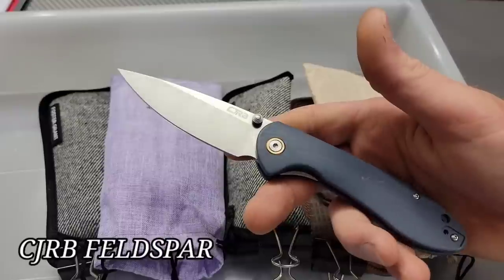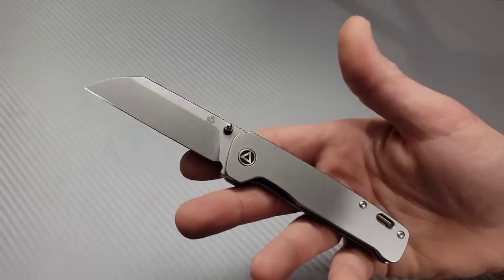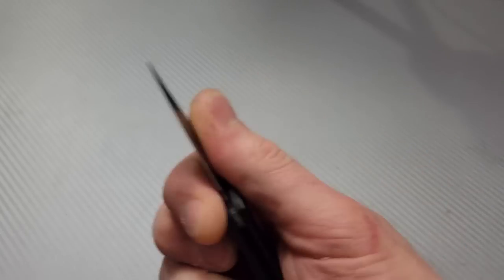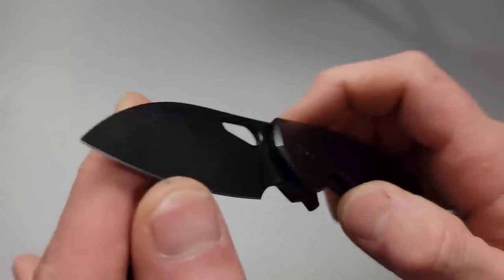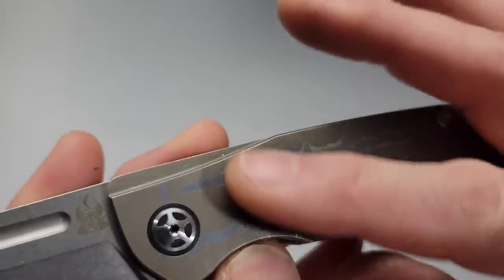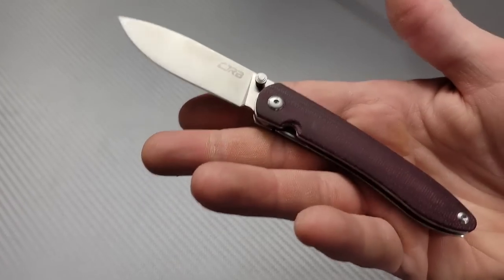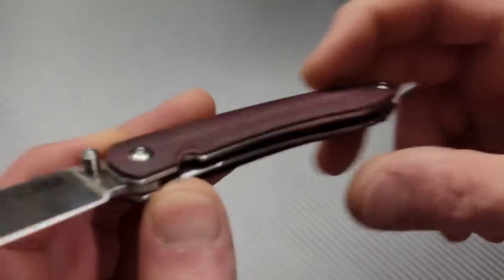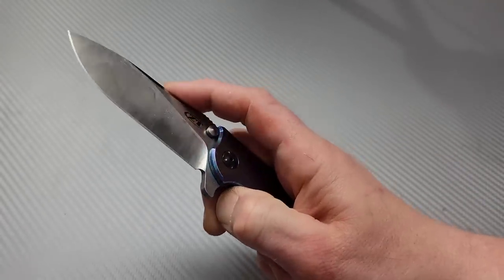AWESOME BOX OF KNIVES FIRST IMPRESSIONS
Bestech Hornet

qsp penguin micarta

ZT 0562 ti

CJRB ria

ruby Benchstone

Ceramic Rod

DIAMOND ROD

Tri stone

Jewelers loupe

Wiha Bits

Locktight stick

2 pack original & heavy KPL

Silicon Rings

OR